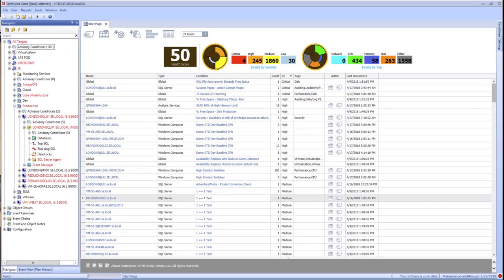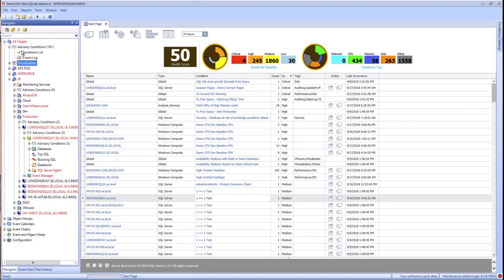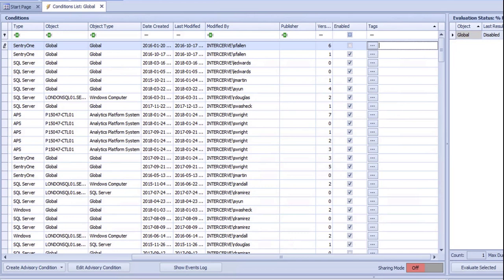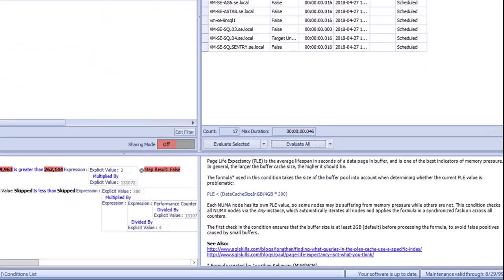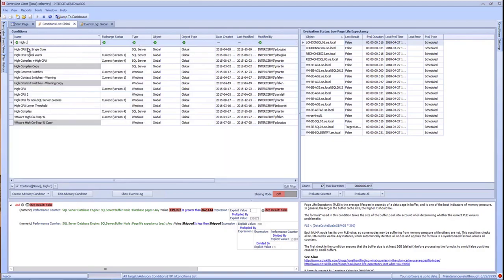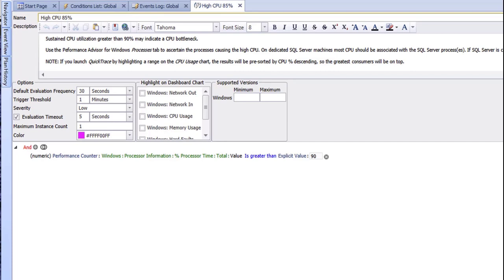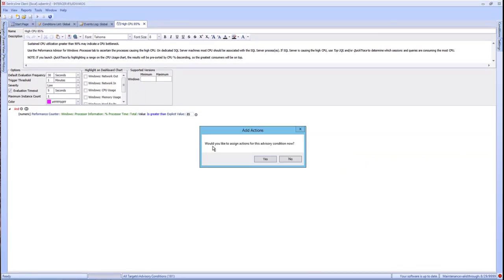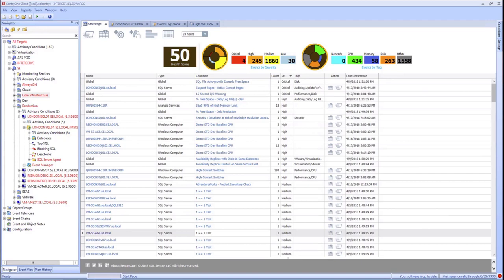Advisory Conditions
In this video, we’ll go over what Advisory Conditions are, how to use them in your environment and how to customize the Advisory Conditions provided by SentryOne